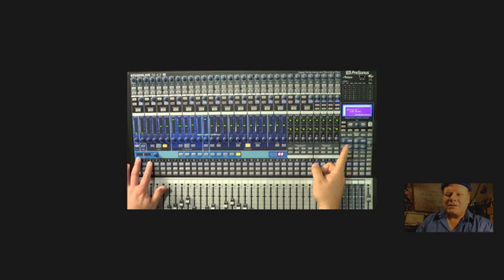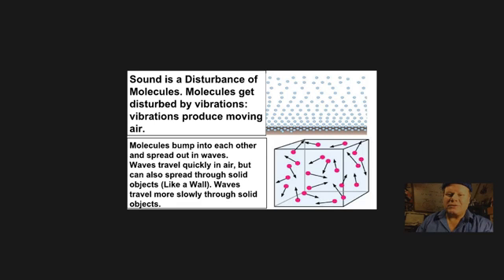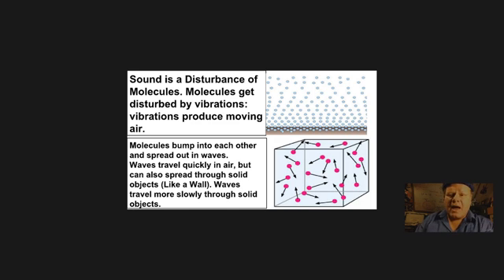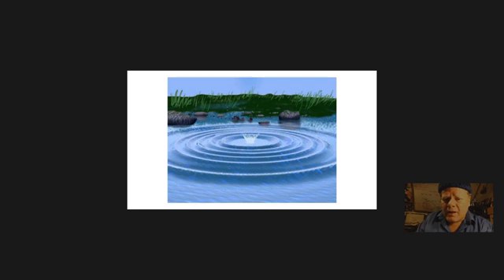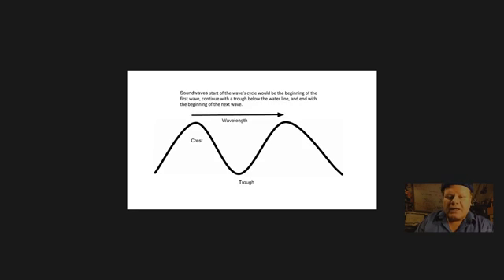Free Music Production Lesson Home Recording Studio: Basics of Sound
This is a free sample lesson from the Udemy Course:  Home Recording Basics of Sound. (Please note the sound quality is not as good as it is on Udemy because it is a screen capture)

If you want to get the best sounding recordings the best place to start is by understanding the principles of sound as they relate to recording. By the end of this course, you will :

Understand the Main Characteristics of Sound Waves.
Be aware of the idiosyncrasies of human hearing that can cause recordings to not sound as good as they could.
Understand how and why sound behaves the way that it does.
Make better sounding recordings because you will know how to control sound within your recording environment.